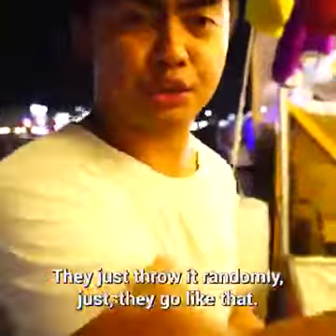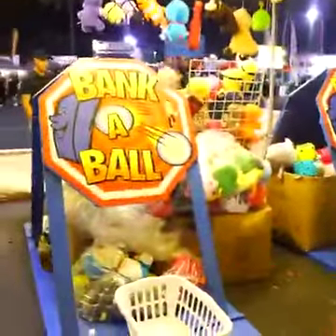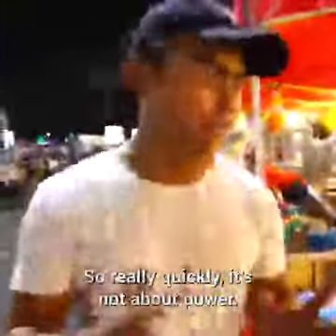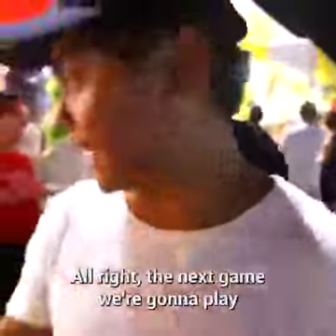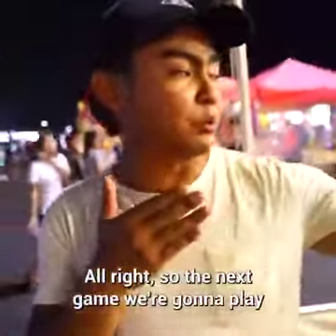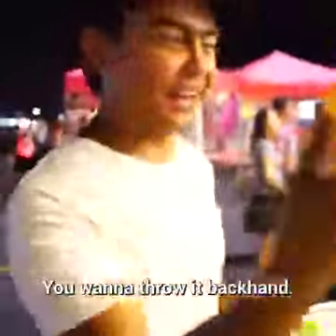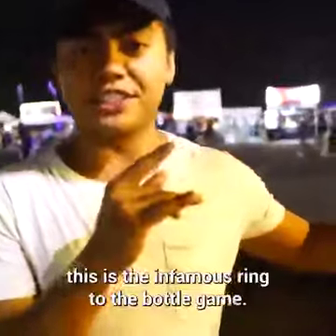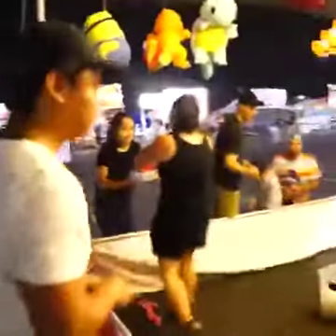Wanna win?? Here’s carnival hacks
Sure, here are some carnival game hacks and tips to improve your chances of winning

Remember, winning carnival games often involves a mix of skill, strategy, and a little bit of luck. Enjoy the games and have fun!